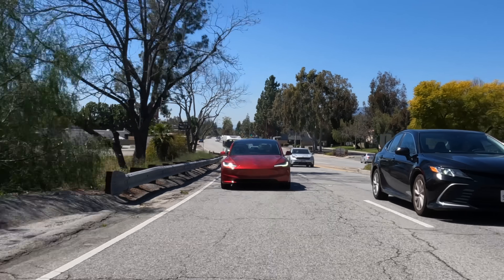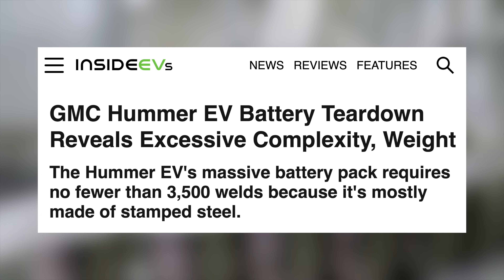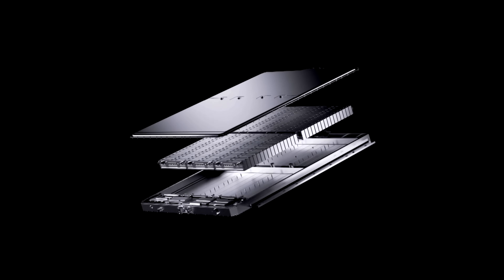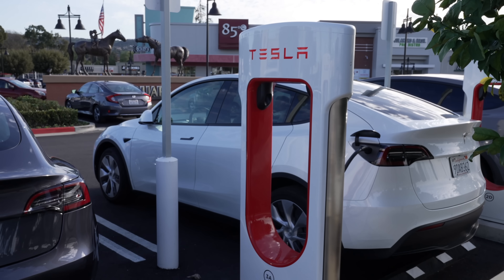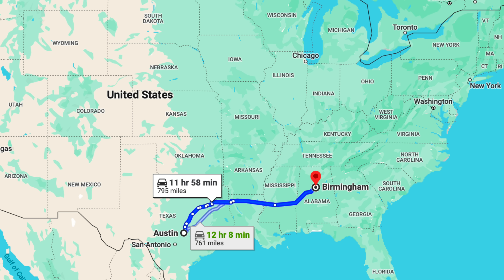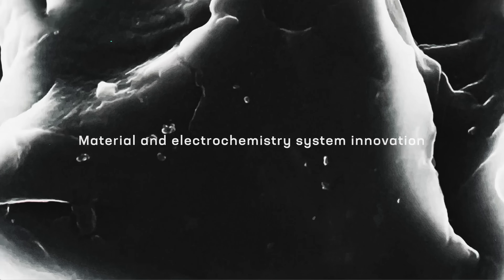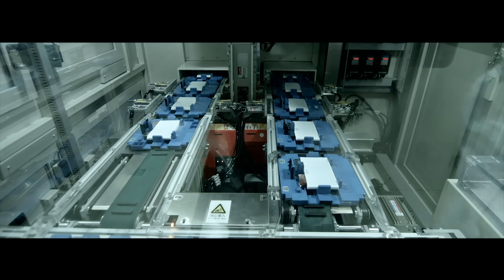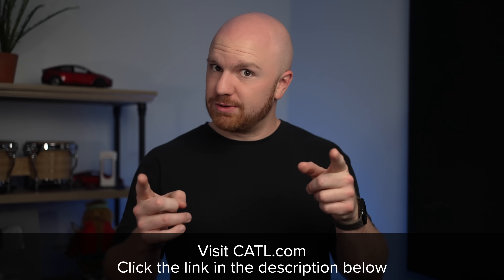Tesla’s Partner’s Secret Weapon | The Best NEW EV Battery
Breaking down the all new Shenxing and Shenxing Plus batteries from CATL. Delivering ranges up to 1000km, faster charge times, and much more!